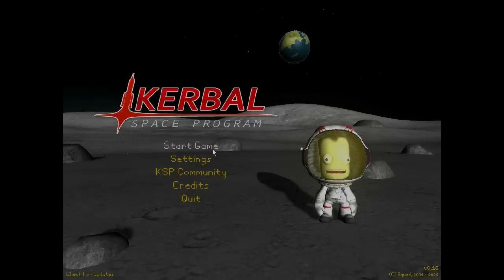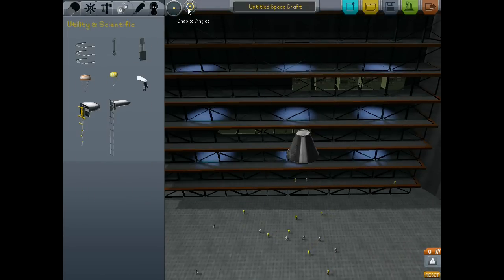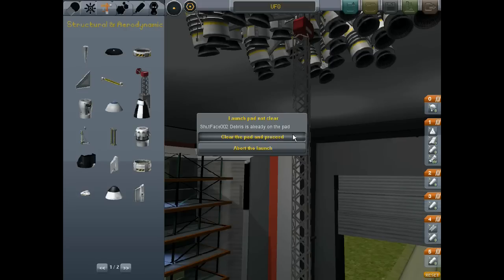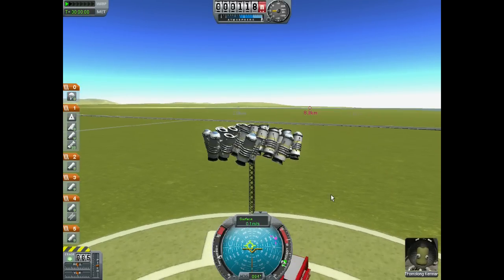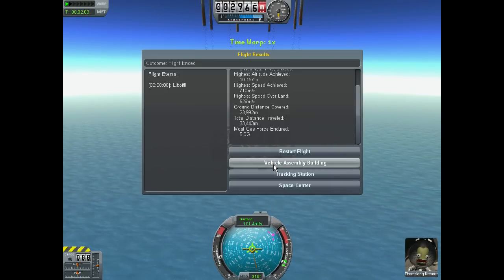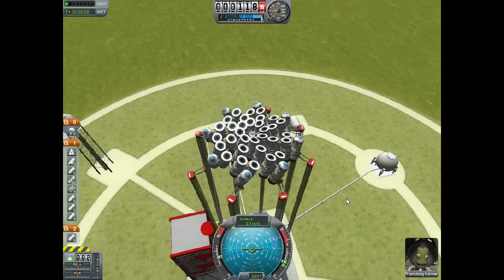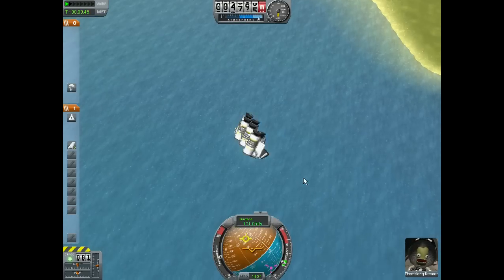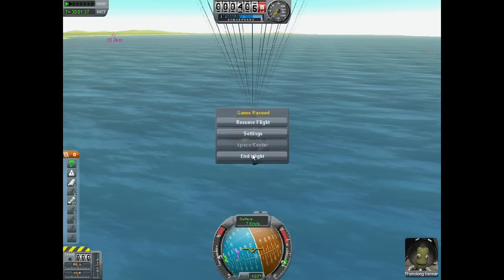Kerbal Space Program 009: Bullet Time